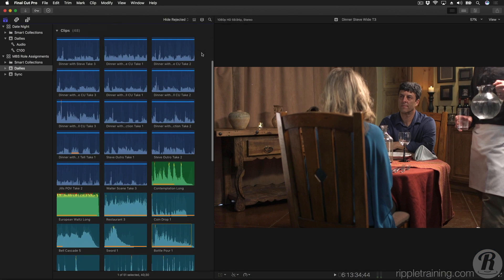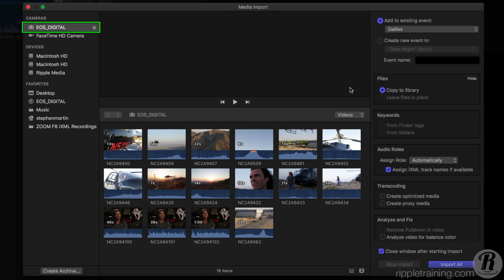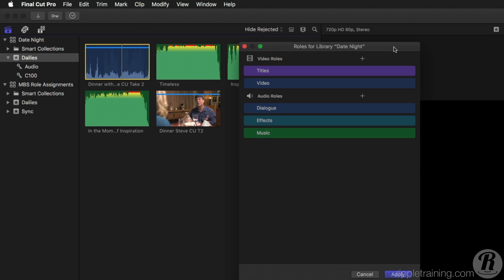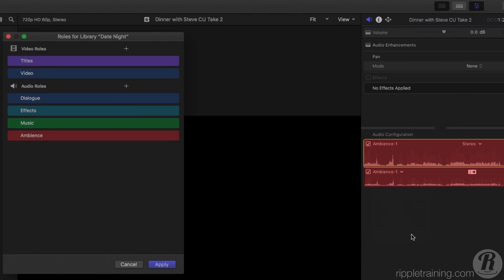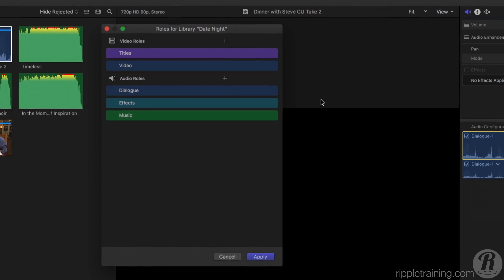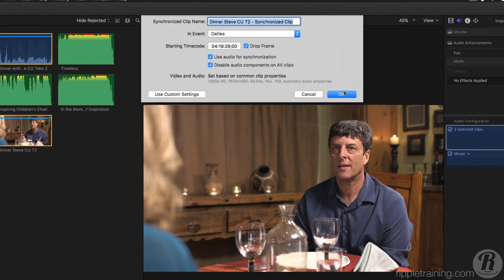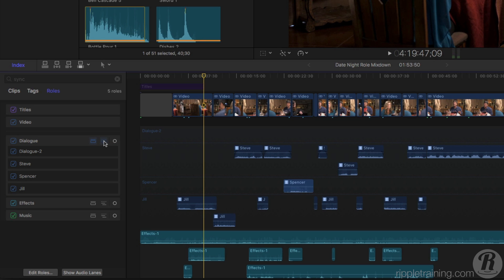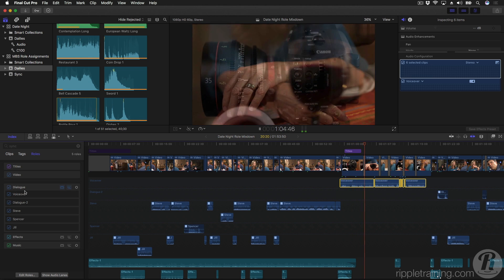Final Cut Pro 10.3 New Features Lesson 3: Assigning Roles to Media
Final Cut Pro 10.3 is here and it’s full of new features, workflow improvements and editing enhancements. In this third lesson, you’ll learn how Roles get assigned in the Media Import window, and how to use the new Roles Editor to create and apply custom roles to your audio clips.